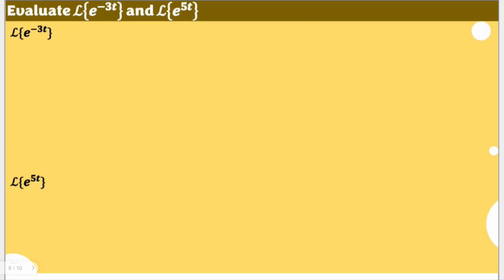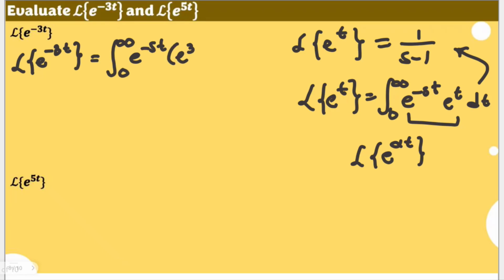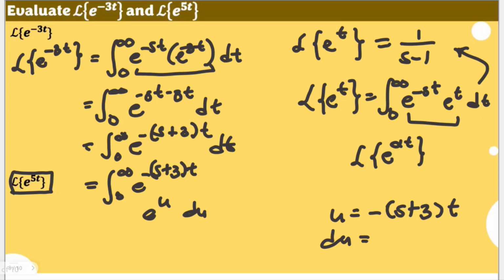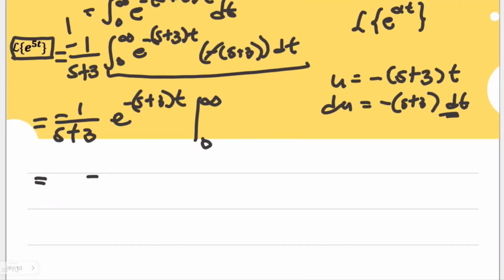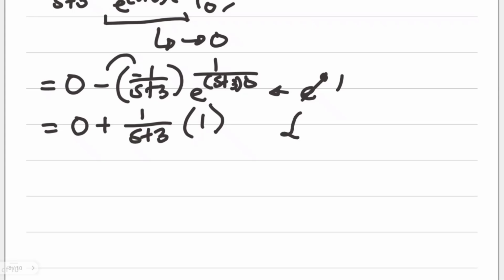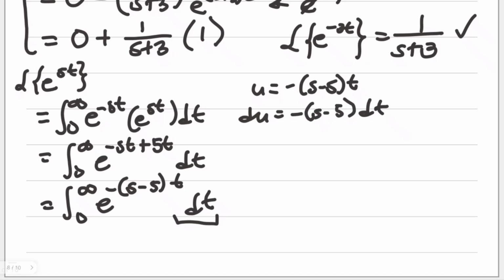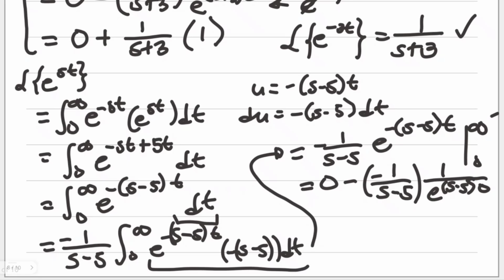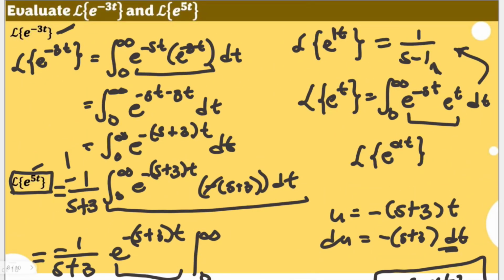Evaluate ℒ{𝒆^(−𝟑𝒕)} and ℒ{𝒆^(𝟓𝒕)} || The Laplace Transform || Advanced Differential Equations